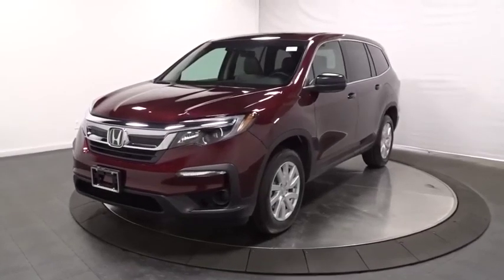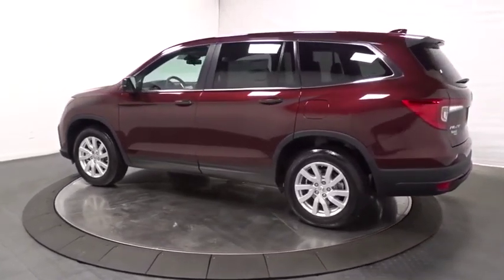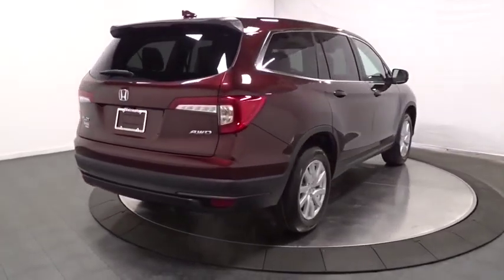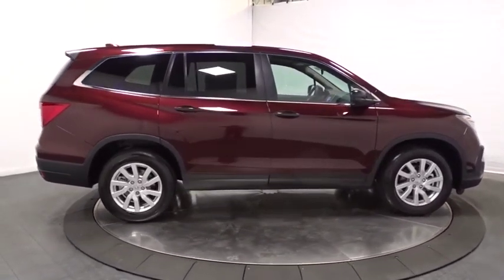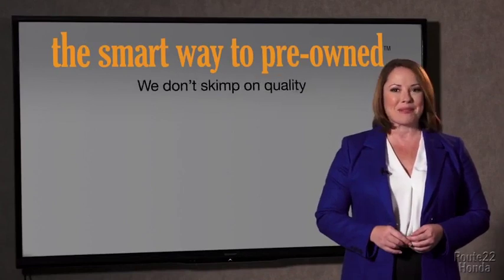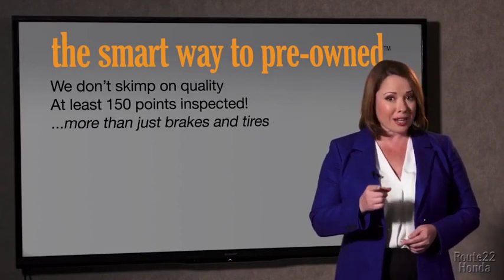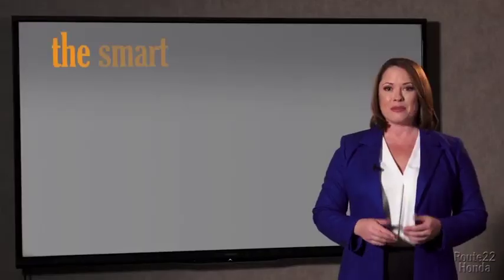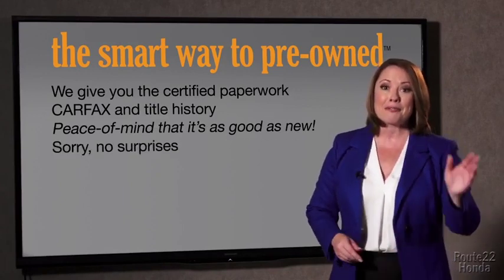2019 Honda Pilot Hillside, Newark, Union, Elizabeth, Springfield, NJ 197433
2019 Honda Pilot available in Hillside, New Jersey at Route 22 Honda. Servicing the Newark, Union, Elizabeth, Springfield, NJ area.

The Smart Way To Buy! Are you tired of hidden fees and bogus rates ruining your search process? Now there's a way to avoid all of the nonsense. Introducing the smart way to buy from Route 22 Auto's. The advantages of the smart way to buy are endless. There is no pressure throughout your search. You can finally feel at ease when purchasing a car. Since there are no hidden fees, there are no surprises or gimmicks revealed when you finally make a decision. Route 22 Autos salespeople are direct and value your time, so there is no back and forth or confusion. They know it's necessary for you to feel comfortable during the buying process and want to be trusted. The smart way to buy is smart for a reason. The team at Route 22 Auto's does Internet research every day to discover the right price for you. They make sure to look at competitors' pricing and numbers from industry experts so you can feel confident that you're getting the best offer possible. The main factors that contribute to your final cost are market value, product availability, days' supply in the market and the product age, color and equipment. It's easy to feel secure with the smart way to buy. Want more room? Want more style? This Honda Pilot is the vehicle for you. Enjoy safety and stability with this all-wheel drive vehicle and drive with confidence in any condition. The look is unmistakably Honda, the smooth contours and cutting-edge technology of this Honda Pilot LX will definitely turn heads. You can finally stop searching... You've found the one you've been looking for.
2 LCD Monitors In The Front,Radio: AM/FM Audio System -inc: 215-watts, 7 speakers including subwoofer, 5 color LCD screen, 1.0-amp USB audio interface in center console (1 port), Bluetooth HandsFreeLink, Bluetooth streaming audio, MP3/auxiliary input jack, Radio Data System (RDS), Speed-Sensitive Volume Compensation (SVC) and 2.5-amp USB charging port in center console,Fixed Antenna,Radio w/Seek-Scan, Clock and Steering Wheel Controls,Lip Spoiler,Fully Automatic Projector Beam Led Low Beam Daytime Running Auto High-Beam Headlamps w/Delay-Off,Steel Spare Wheel,Liftgate Rear Cargo Access,Fixed Rear Window w/Fixed Interval Wiper and Defroster,Black Door Handles,LED Brakelights,Compact Spare Tire Stored Underbody w/Crankdown,Speed Sensitive Variable Intermittent Wipers,Clearcoat Paint,Body-Colored Front Bumper w/Black Rub Strip/Fascia Accent,Black Bodyside Cladding and Black Wheel Well Trim,Deep Tinted Glass,Galvanized Steel/Aluminum Panels,Tailgate/Rear Door Lock Included w/Power Door Locks,Chrome Side Windows Trim and Black Front Windshield Trim,Black Power Side Mirrors w/Manual Folding,Tires: 245/60R18 105H AS,Chrome Grille,Wheels: 18 Alloy,Body-Colored Rear Bumper w/Black Rub Strip/Fascia Accent,60-40 Folding Split-Bench Front Facing Manual Reclining Fold Forward Seatback Rear Seat w/Manual Fore/Aft,Valet Function,1 Seatback Storage Pocket,Rear Cupholder,Full Carpet Floor Covering -inc: Carpet Front And Rear Floor Mats,Fade-To-Off Interior Lighting,Distance Pacing,Carpet Floor Trim,Manual Adjustable Rear Head Restraints,Front Center Armrest and Rear Center Armrest w/Storage,Air Filtration,Illuminated Locking Glove Box,Fixed 60-40 Split-Bench 3rd Row Seat Front, Manual Fold Into Floor, Manual and Adjustable Head Restraint,Instrument Panel Bin, Interior Concealed Storage, Driver / Passenger And Rear Door Bins,Power Door Locks w/Autolock Feature,Cloth Door Trim Insert,Cargo Area Concealed Storage,Front Bucket Seats -inc: head restraints at all seating positions,Trip Computer,Proximity Key For Push Button Start Only,FOB Controls -inc: Windows,Engine Immobilizer,6-Way Driver Seat -inc: Manual Recline, Height Adjustment and Fore/Aft Movement,Manual Tilt/Telescoping Steering Column,Perimeter Alarm,Full Floor Console w/Covered Storage, Mini Overhead Console w/Storage and 2 12V DC Power Outlets,Full Cloth Headliner,Day-Night Rearview Mirror,Digital/Analog Display,Remote Keyless Entry w/Integrated Key Transmitter, Illuminated Entry and Panic Button,Systems Monitor,Driver Foot Rest,Front Cupholder,Driver And Passenger Visor Vanity Mirrors,Manual Air Conditioning,Power 1st Row Windows w/Driver And Passenger 1-Touch Up/Down,Power Rear Windows and Fixed 3rd Row Windows,Cloth Seat Trim,Cargo Space Lights,HVAC -inc: Underseat Ducts, Headliner/Pillar Ducts and Console Ducts,4-Way Passenger Seat -inc: Manual Recline and Fore/Aft Movement,Urethane Gear Shift Knob,Cruise Control w/Steering Wheel Controls,Delayed Accessory Power,Front And Rear Map Lights,2 12V DC Power Outlets,Int